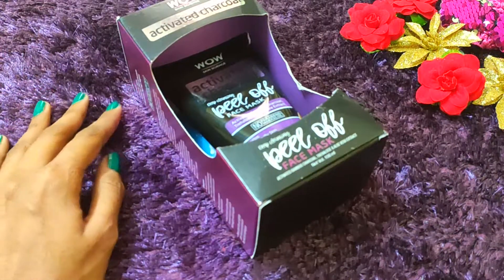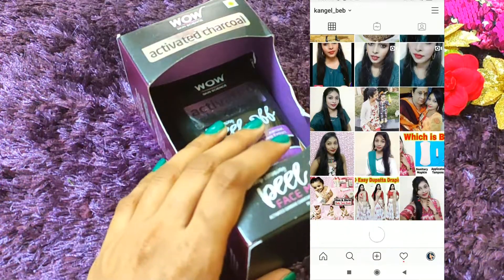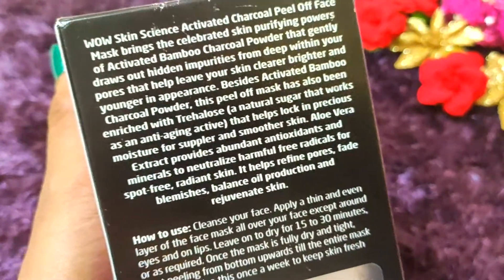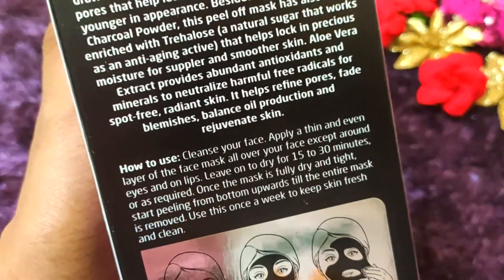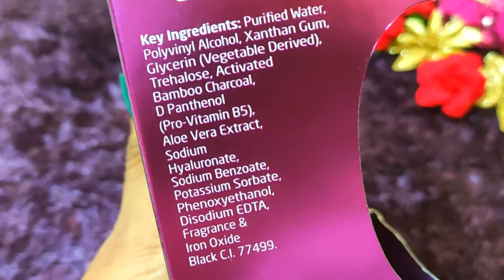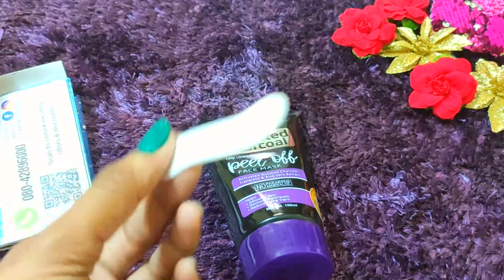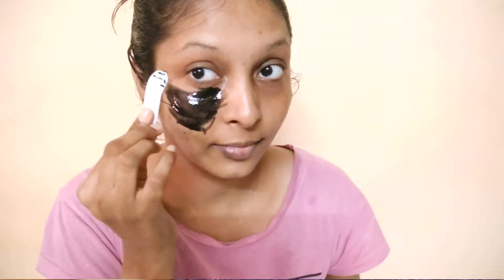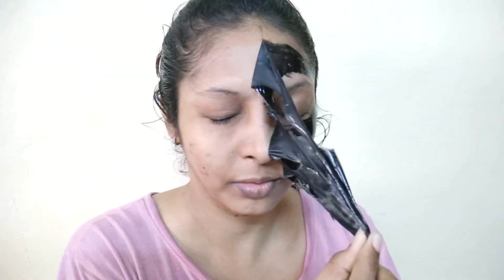WOW Charcoal Peel Off Mask Review || Does It Really Work? || How to Apply Charcoal Peel Off Mask ?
My Today's video is about WOW Charcoal Peel Off Mask Review || Does It Really Work? || How to Apply Charcoal Peel Off Mask ?😱👆

◆Wow Activated Charcoal Peel Off mask Purchase

◆Tweeter ID  : @khushboochawda2

◆My Youtube Equipment Purchase Link◆ :
1. Bluetooth Wireless Earphones
2. Voice Recording Mic
3. Laptop
4. Phone
5. Camera
6. Tripod
7. Mic 2
8. Light
9. Laptop Bag

Hello..